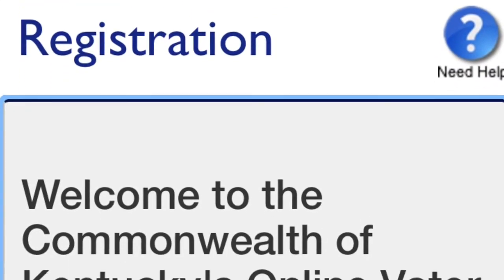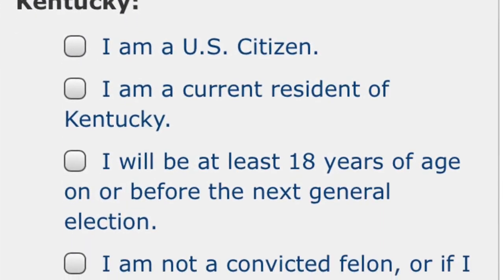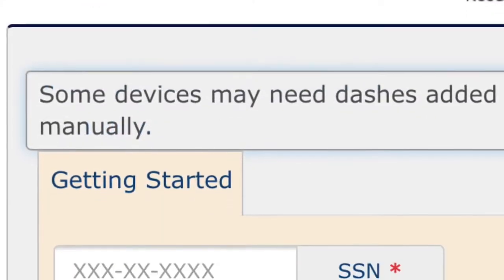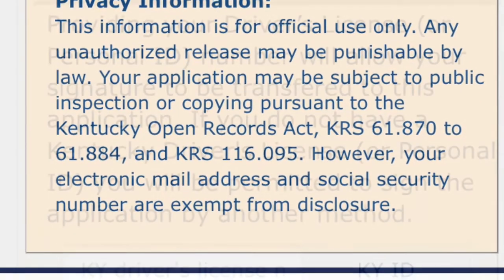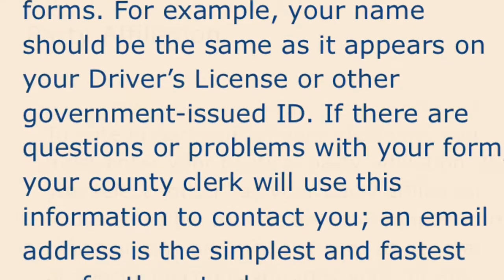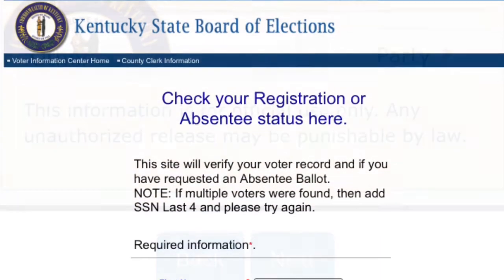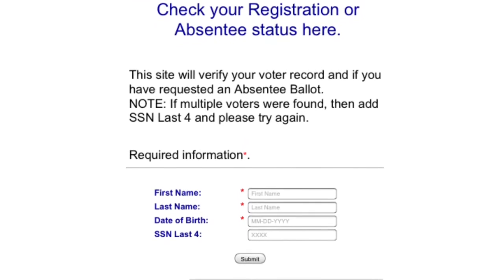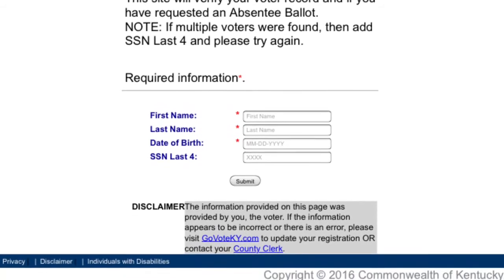Adulting Minute: How to Register to Vote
In this Adulting Minute Ms. Chelsea will show you how to register to vote and check your registration status.

Go to vote.gov to register.

to check your registration status.